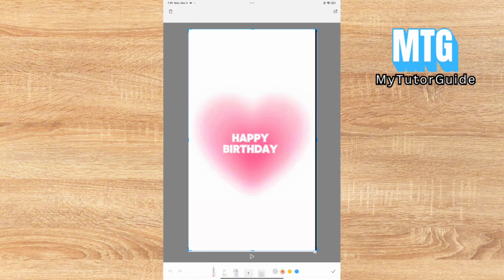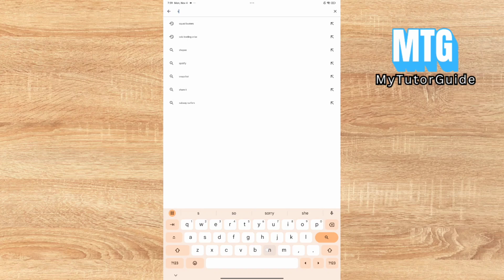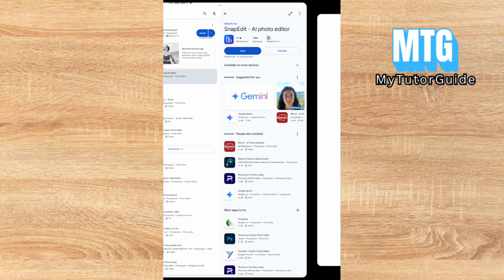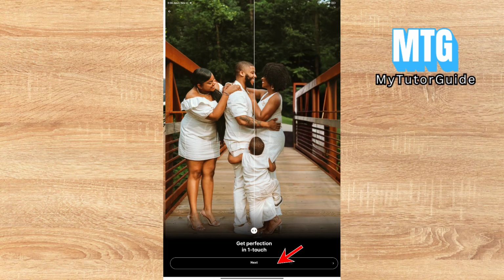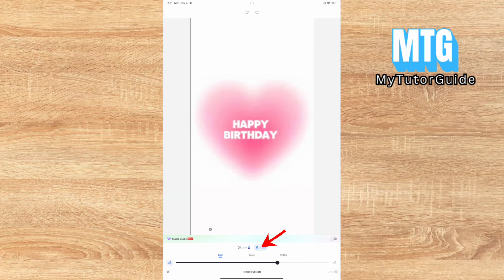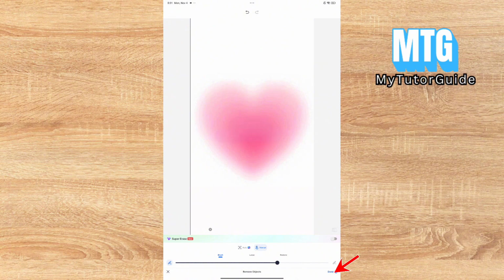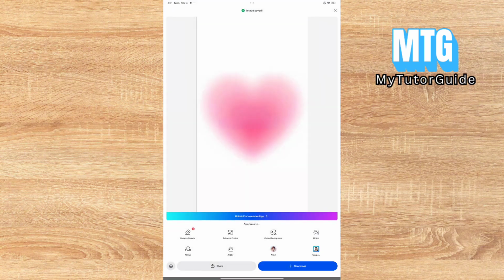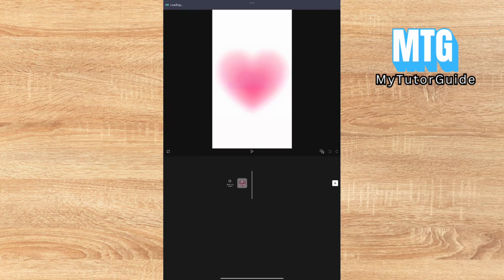How to Remove Text from Video Without Blur in CapCut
How to How to Remove Text from Video Without Blur in CapCut

In this video I'll show you How to Remove Text from Video Without Blur in CapCut. The method is very simple and clearly described in the video. Follow all of the steps & How to Remove Text from Video Without Blur in CapCut